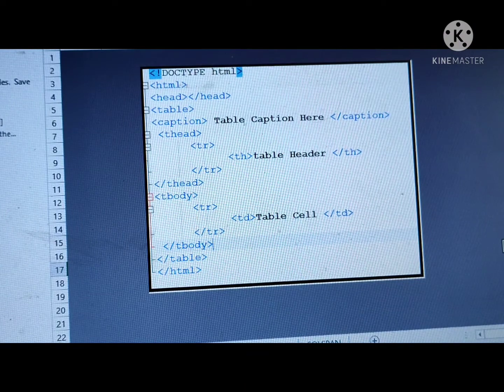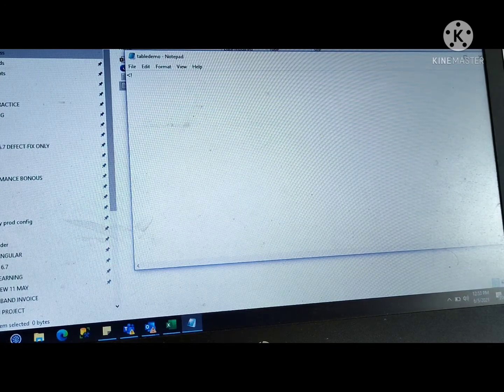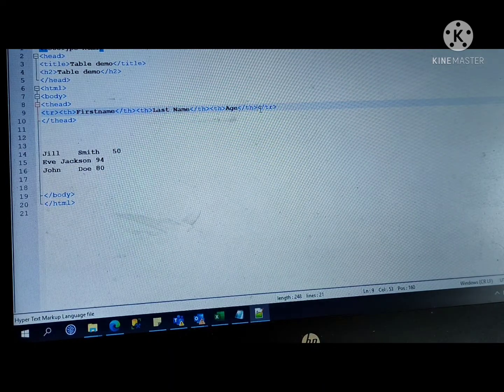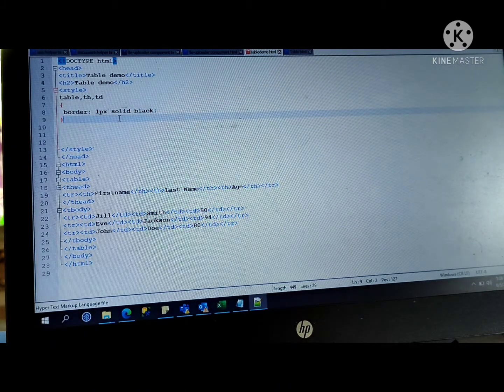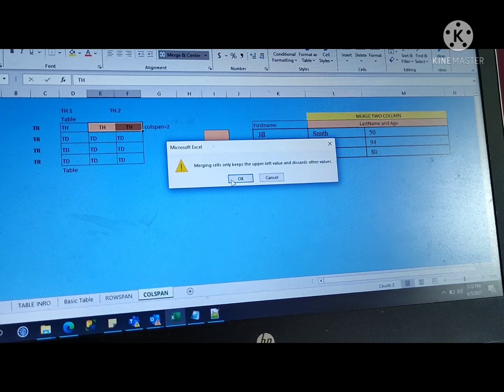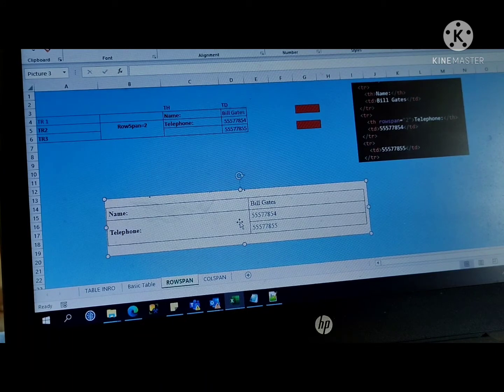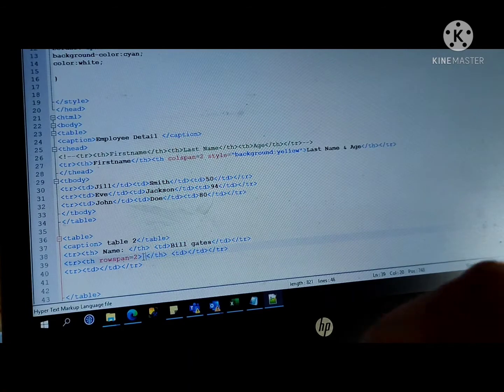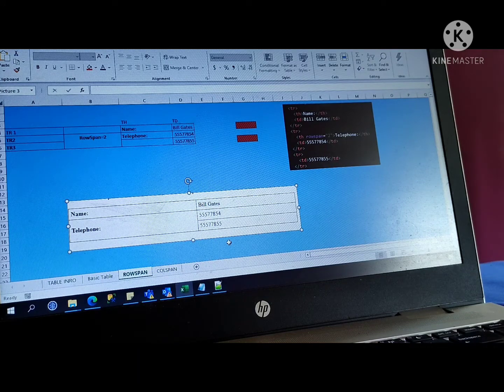Html Table Part -2 | in English